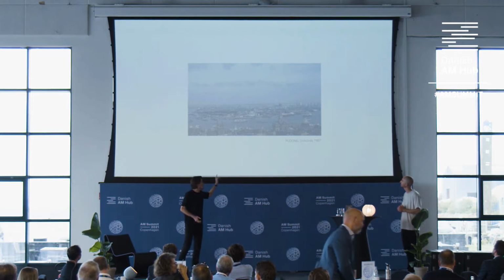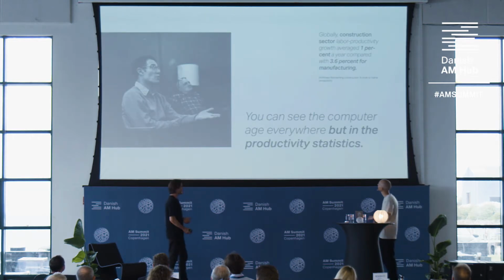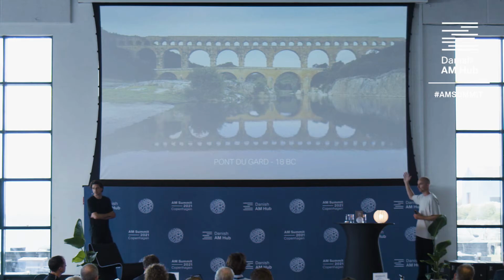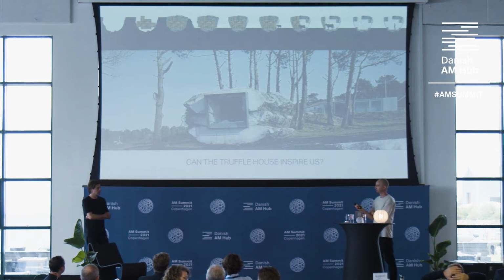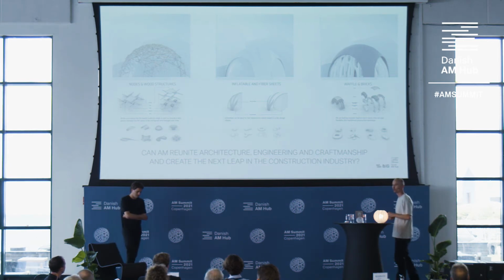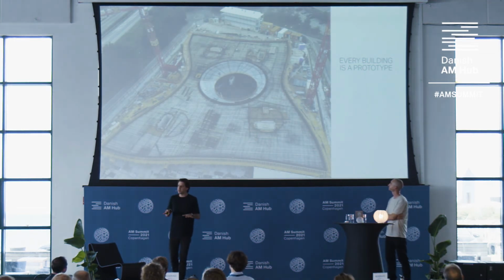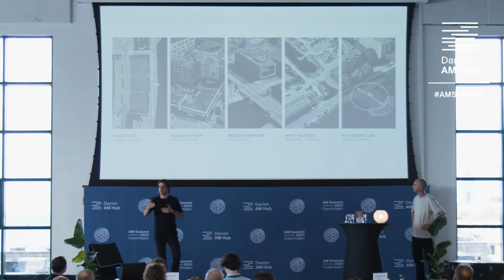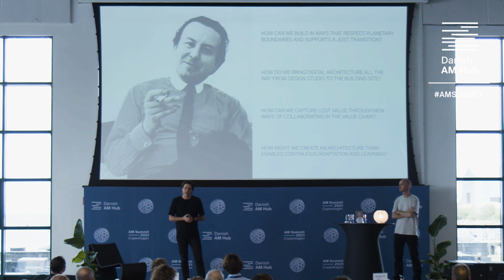AM Summit 2021 talks: Kåre Stokholm Poulsgaard, 3XN/GXN & Tore Banke, BIG (Bjarke Ingels Group)